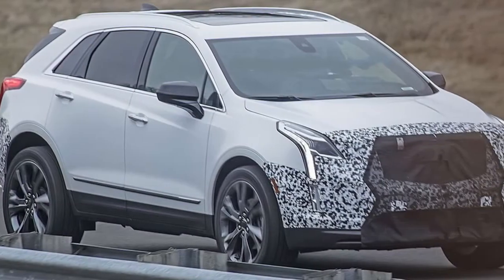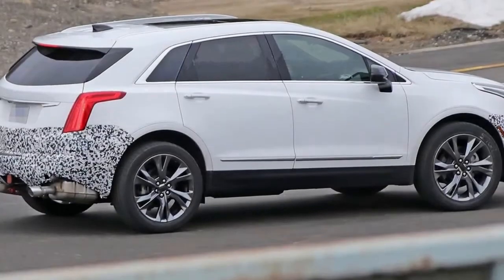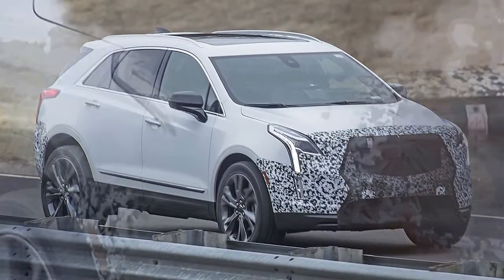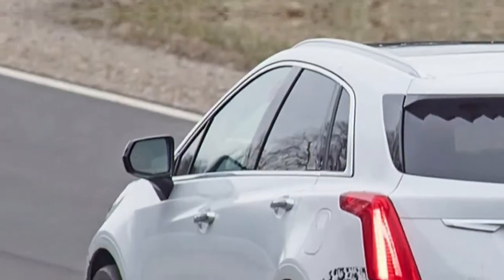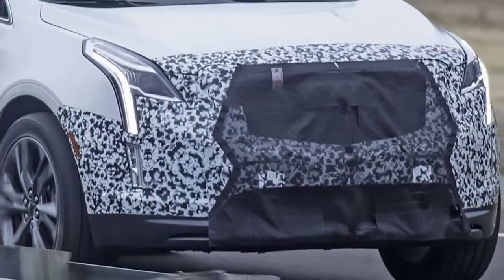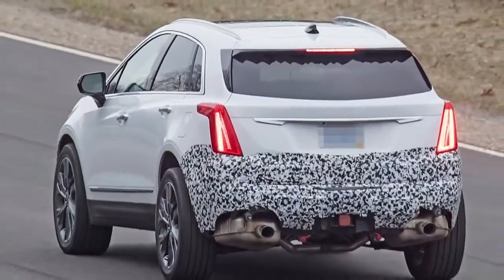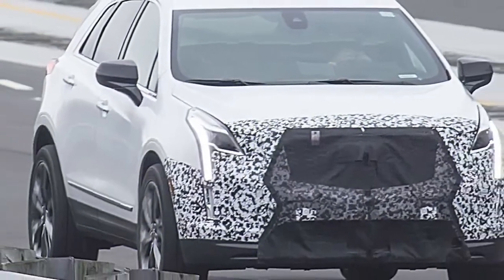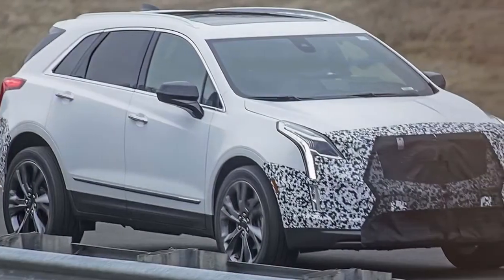2020 Cadillac XT5 spy shots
Cadillac's lineup will be overhauled in the coming years as the brand shifts its focus to SUVs and implements a new look loosely based on the stunning lines of 2016's Escala concept.

There are new models on the way like the XT4, CT5 and oft-rumored CT4 and XT6. Meanwhile, older models like the ATS, CTS and XTS are all on their way out.